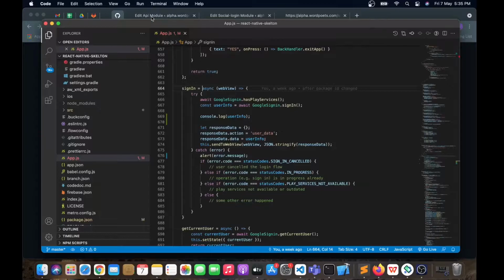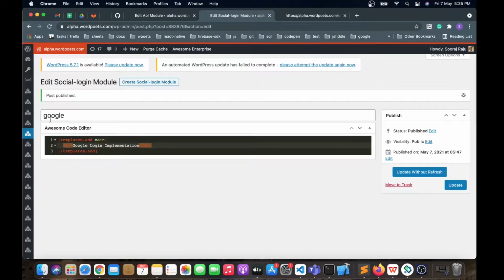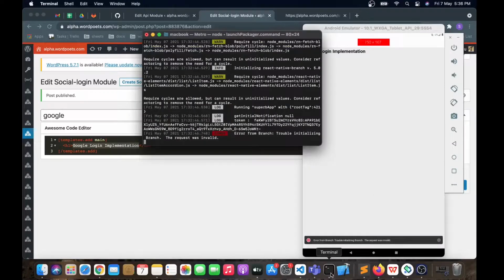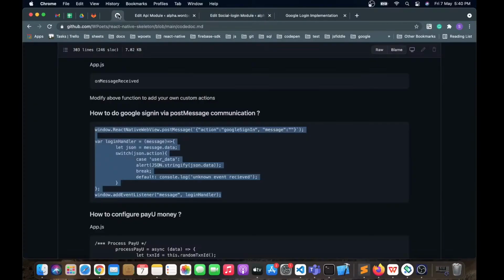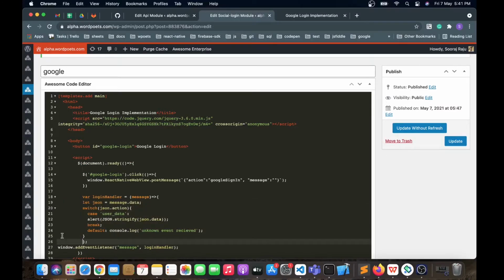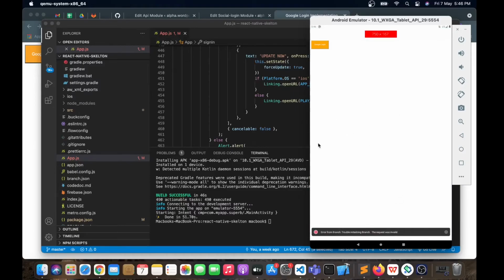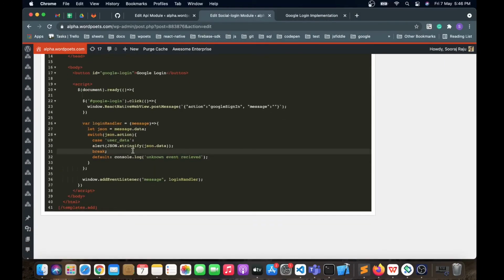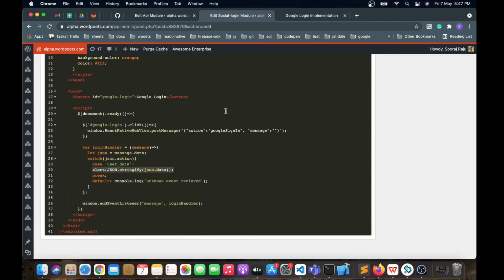How to implement google login in Web View of ReactNative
In this video, we show how to implement the google login in WebView using our RNSkelton app shell and ReactNative and Awesome Enterprise.